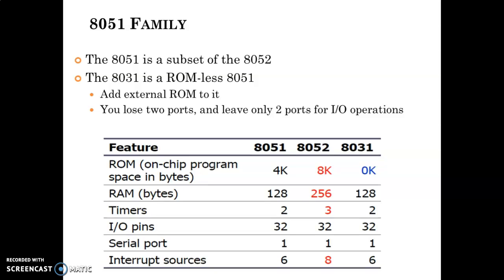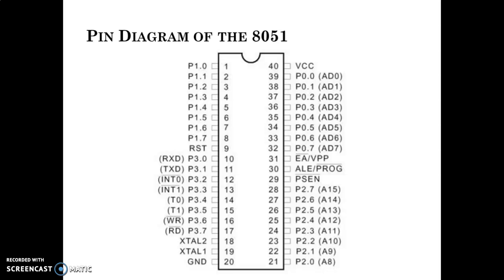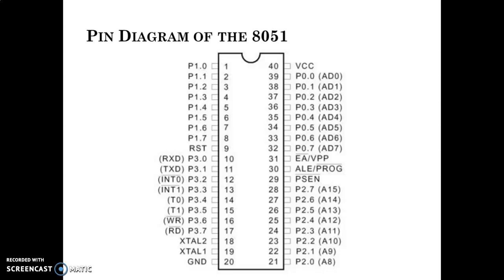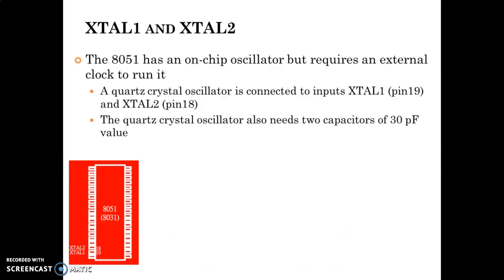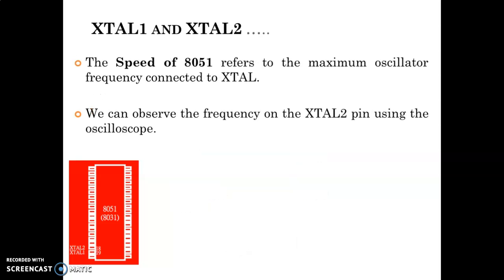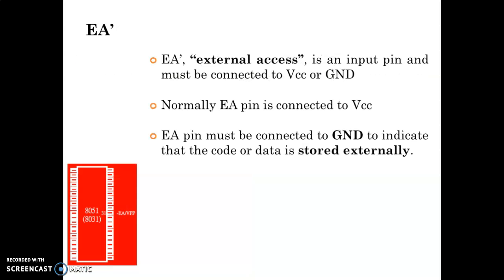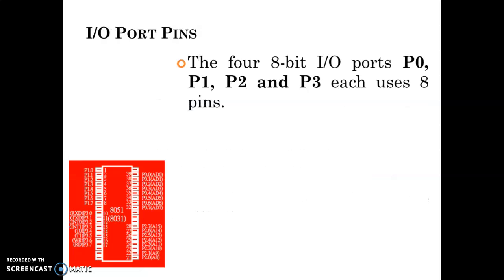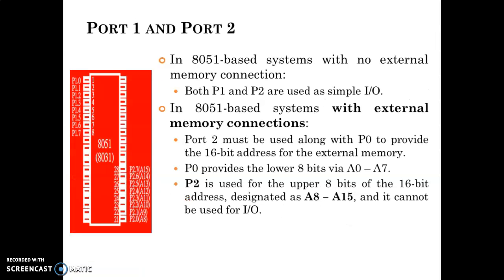Micro Controller Part A